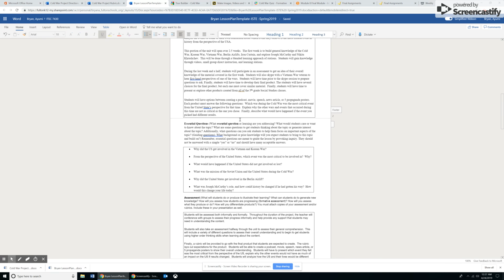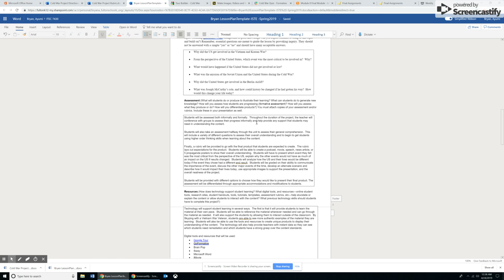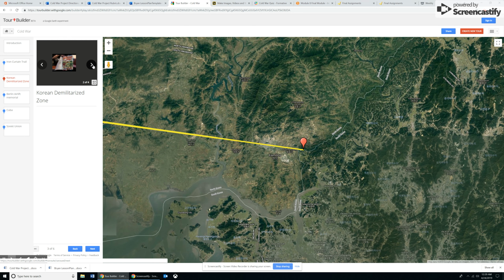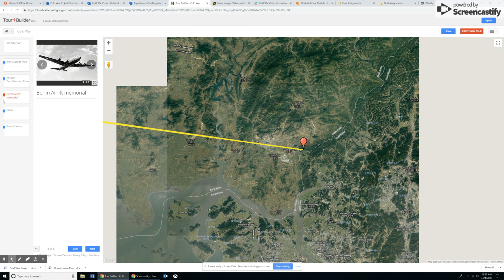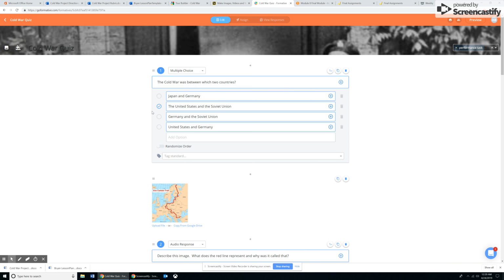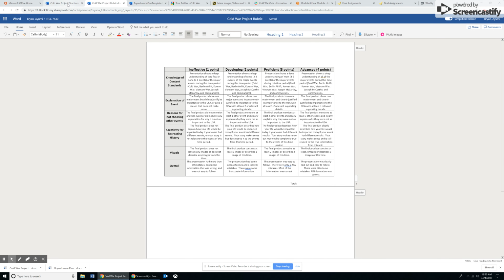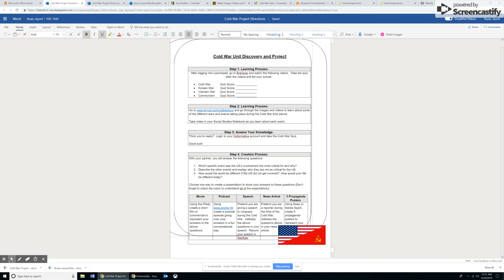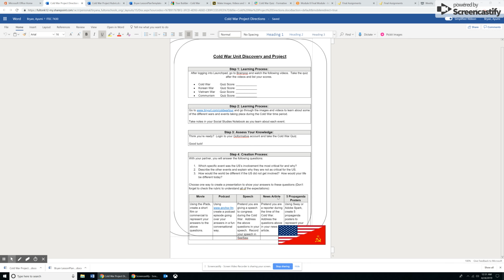Apr 24, 2019 12:34 AM